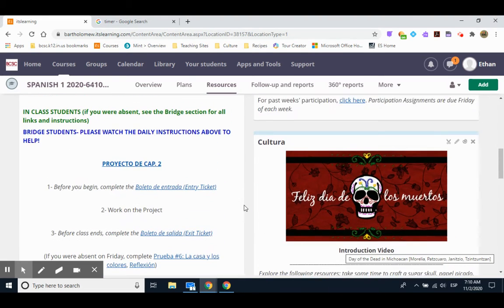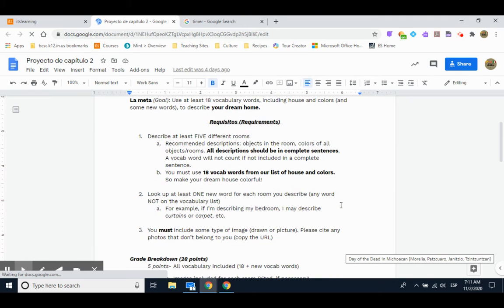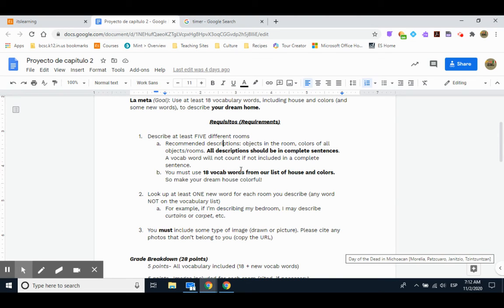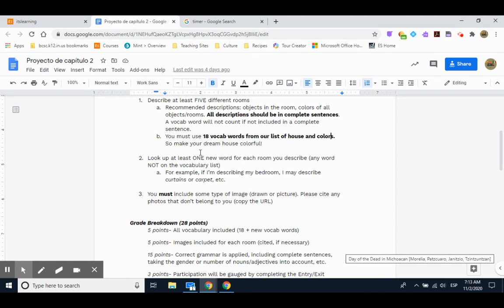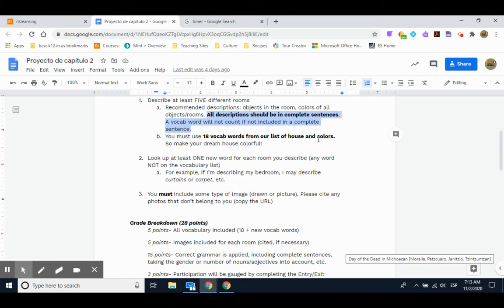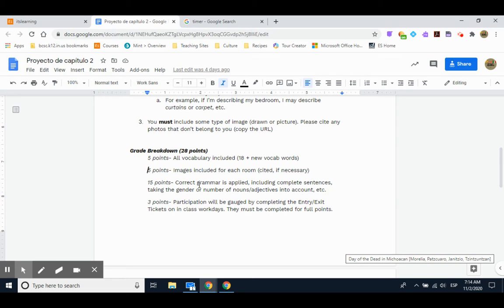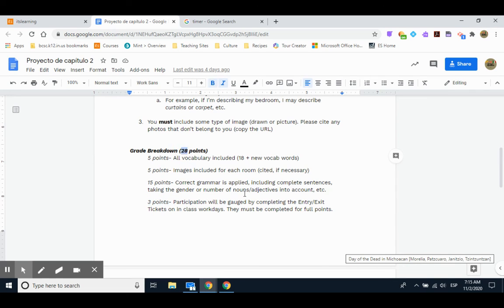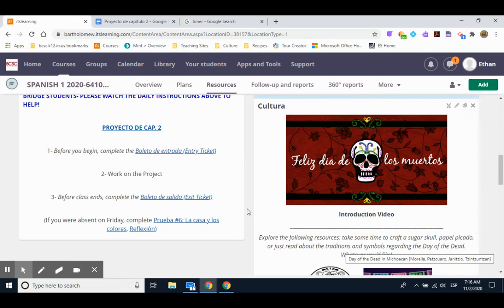Monday, 2 November